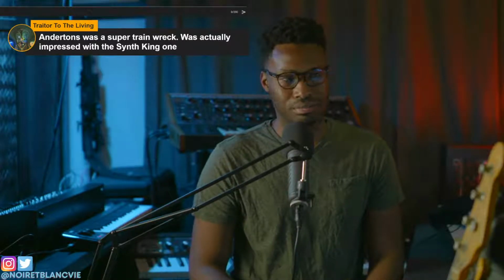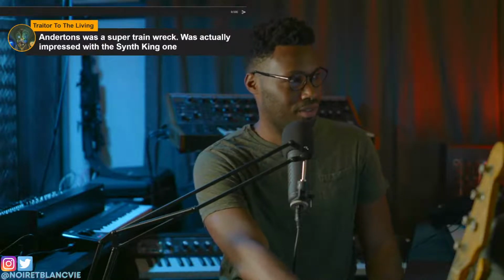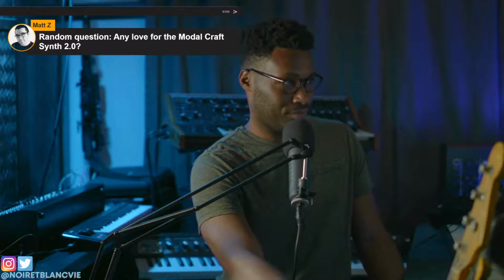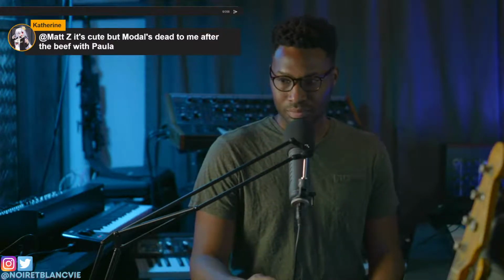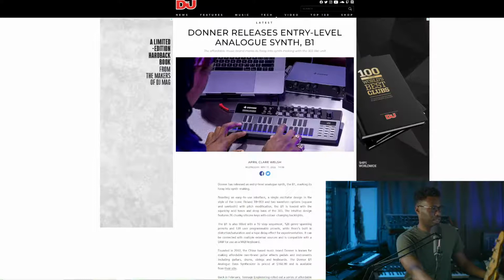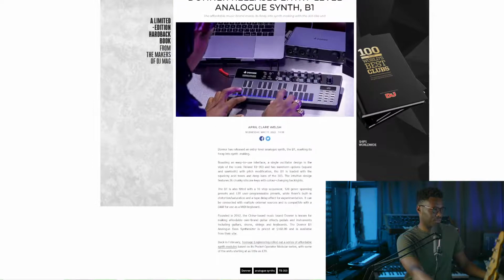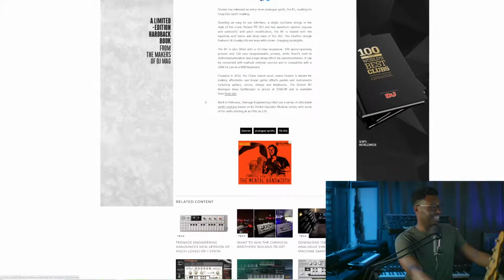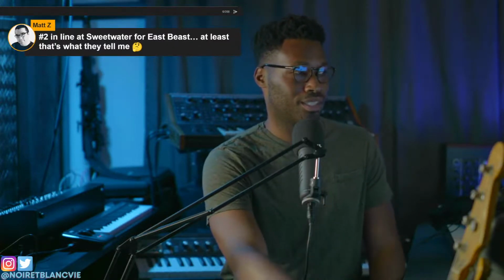KORG ARP 2600M Day2 - Synth Livestream - NoirEtBlancVie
*Subjective opinions within, those who do not understand subjective opinion may be excused lol*

I don't know what this is or how to use it

00:00 - Intro/Synth Banter Q&A
10:00 - ARP 2600 (MUSIC)
TheRest- Chatting

The NoirEtBlancVie show is all about high quality production, if you’re curious about the studio setup and taking your productions to a totally unnecessary level check out the gear below!

CAMERAS:
Main Camera
Second Camera

LIGHTING:
Main light
Second light
Spot Lights
Colored lights